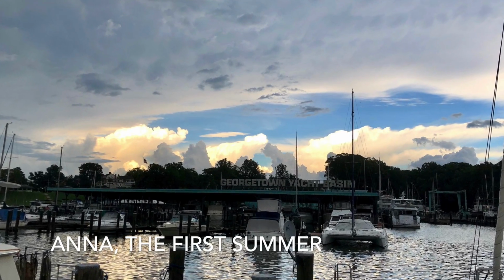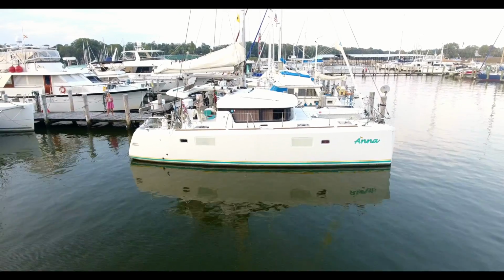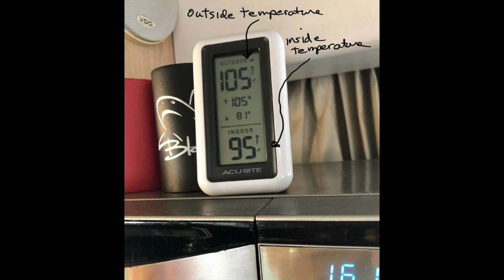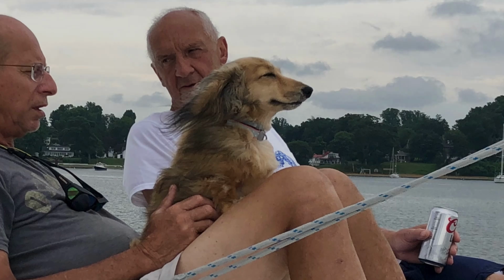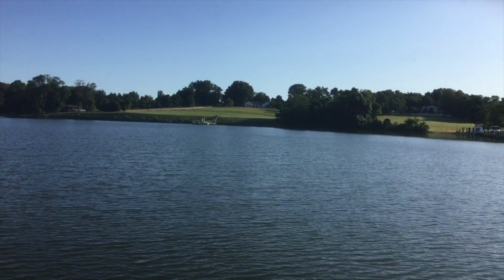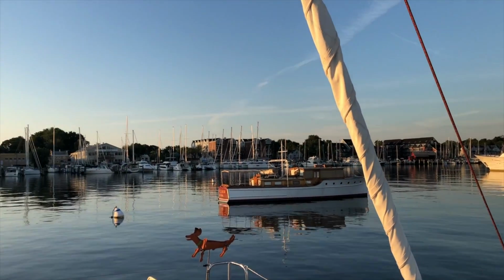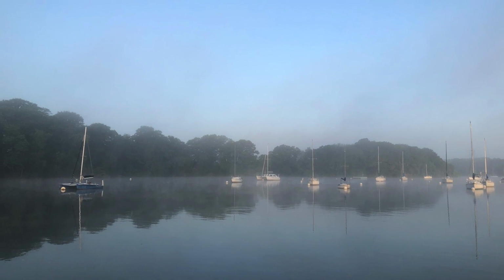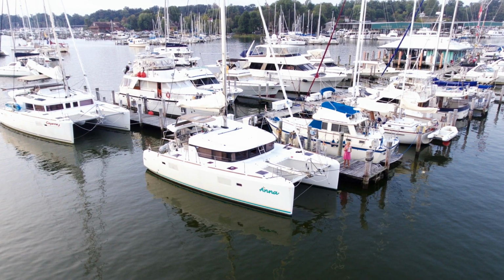Anna the First Summer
This video is about Anna the First Summer